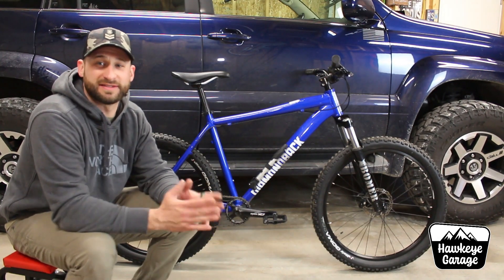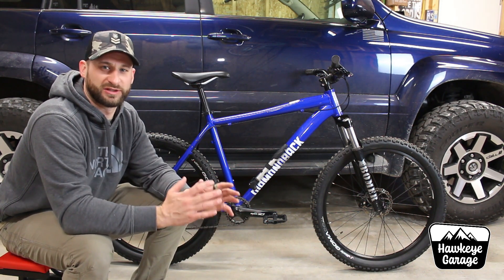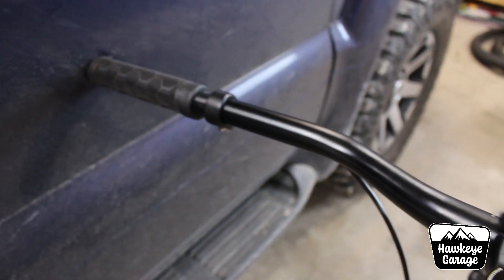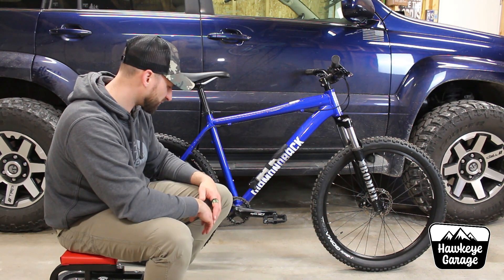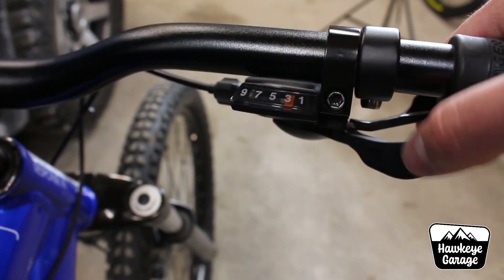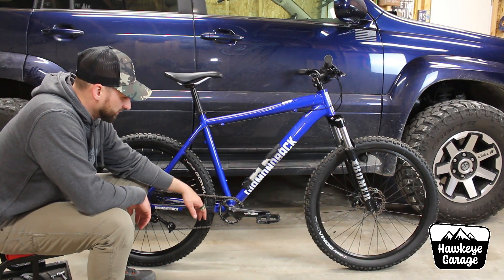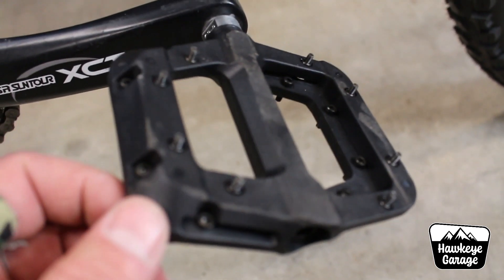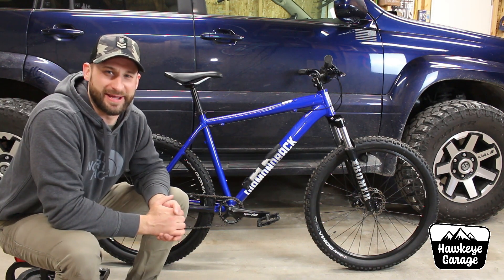Beginner Mountain Bike Upgrades on a Budget